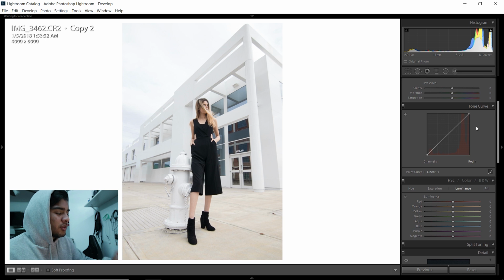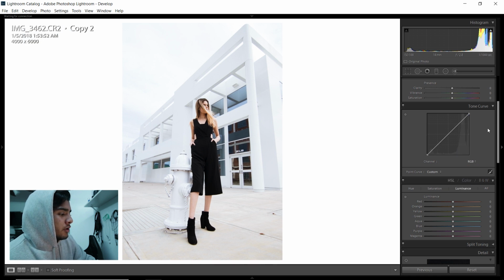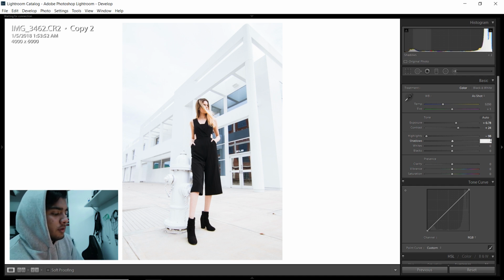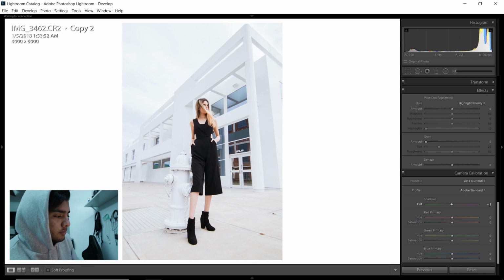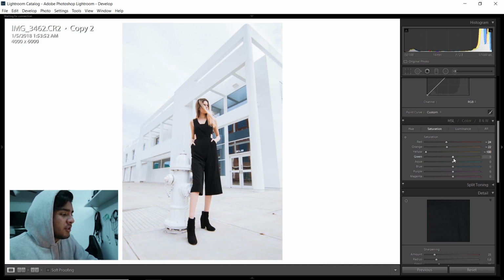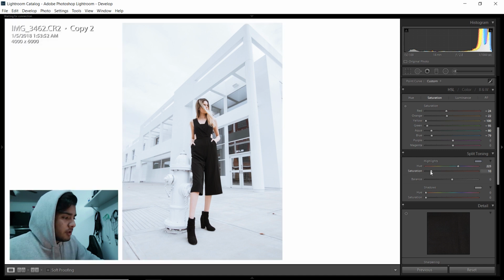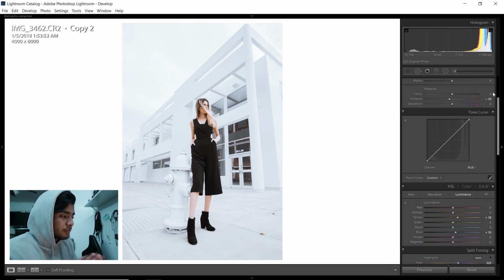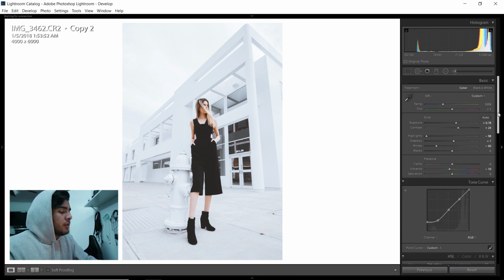HOW I DO "THE ALL WHITE" EDIT | LIGHTROOM TUTORIAL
Hey everybody! This is a video tutorial on how I do "The All White" edit. This is very clean edit that can help you maintain a very consistent photography feed. This edit won't work for all pictures since you need to take the pictures in a very specific way as i mentioned in the video. There's still many different ways to achieve this look so don't be afraid to experiment if the edit doesn't show up on the first try. Lowering the Temperature of the picture might also help you get this look if you're not able to recreate the edit.

Follow April!